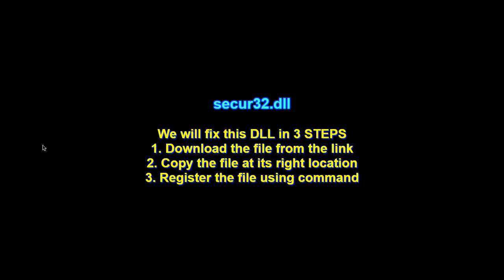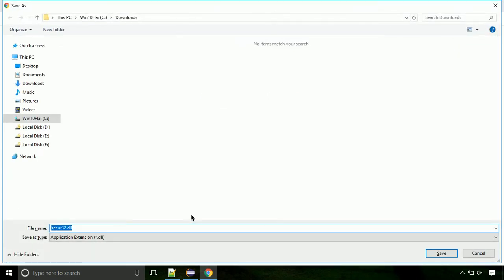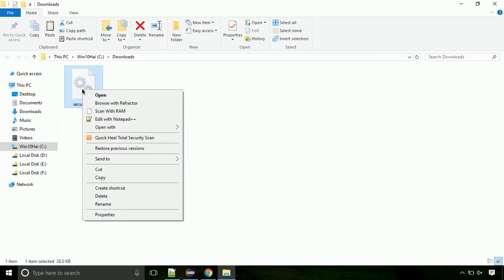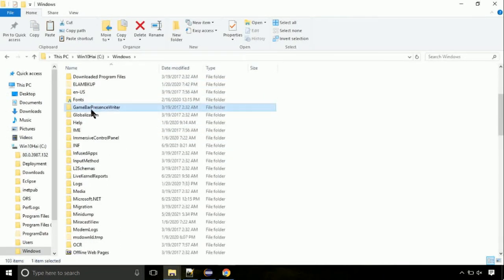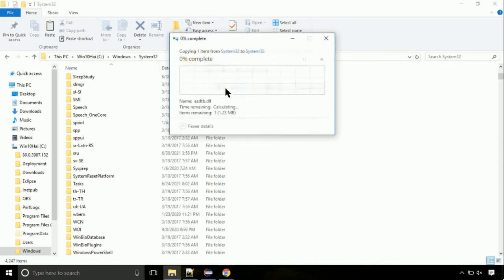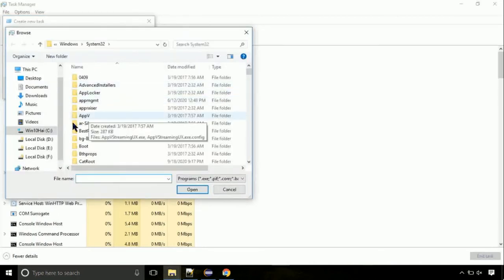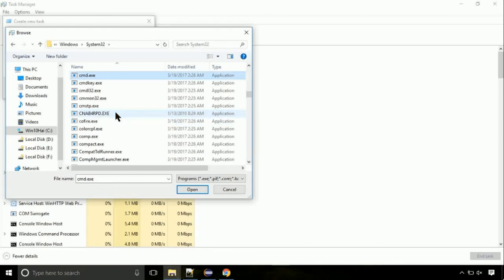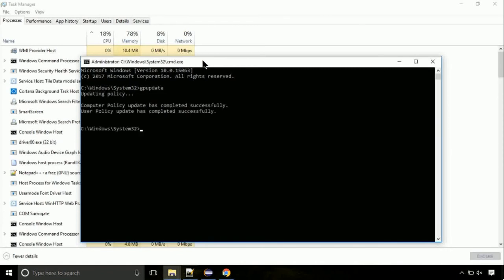secur32.dll missing FIXED The program can't start because DLL Missing x64 Bit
1. Operating System with 32 bit / 64 bit
2. Computer Model or Manufacturer
3. Program you are trying to open.

Language : English